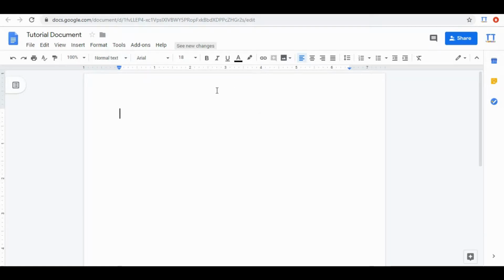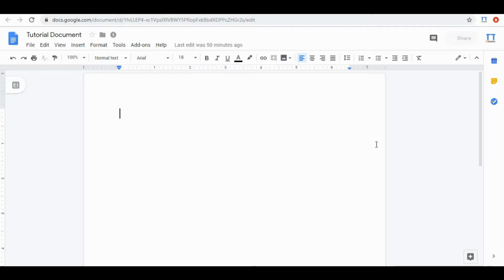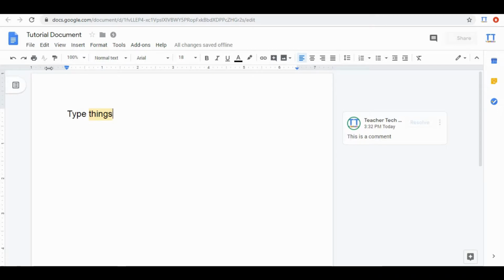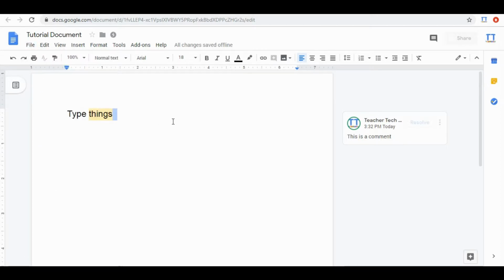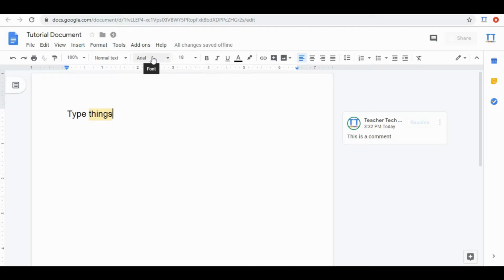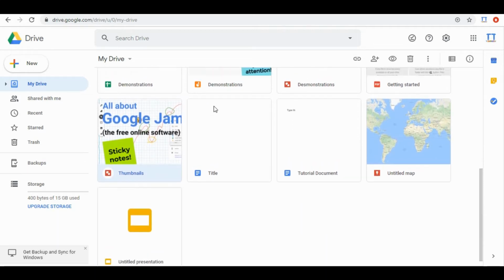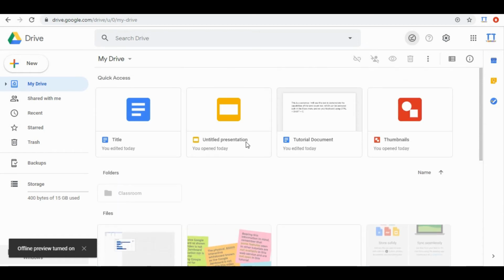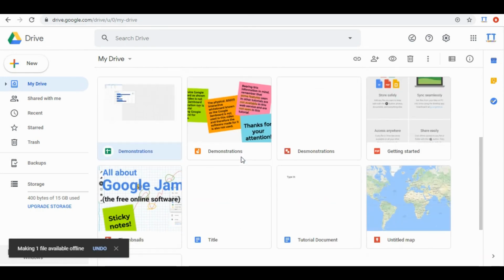How to edit your files OFFLINE with ONE CLICK in Google Drive! (New Feature!)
In this tutorial, you will learn how to edit your Google Docs, Slides, Sheets, and Drawings file with just ONE CLICK - or in some cases, NONE. This is a relatively new feature which I believe has only been around for about a month or two. It's much faster than downloading Google Drive Backup and Sync instead, but you should know that using Backup and Sync adds many more features to drive. For more info on Backup & Sync, visit this link:

Every subscription is very helpful to this channel, as currently nothing I upload can be monetized. Thanks again, and have a look at my other tutorials on my channel if you need help with other topics!